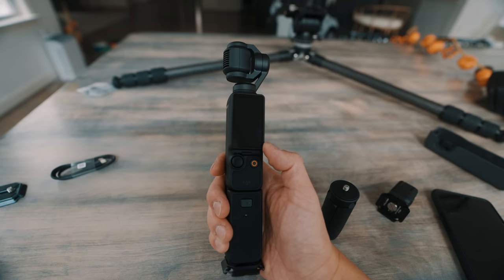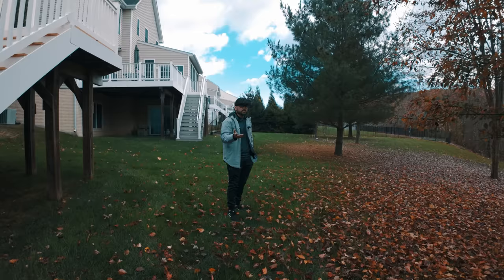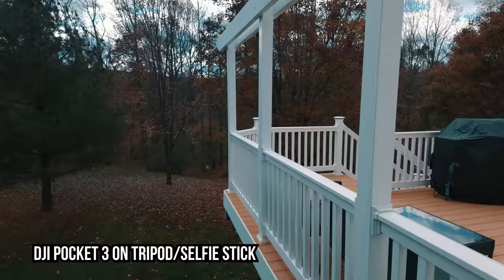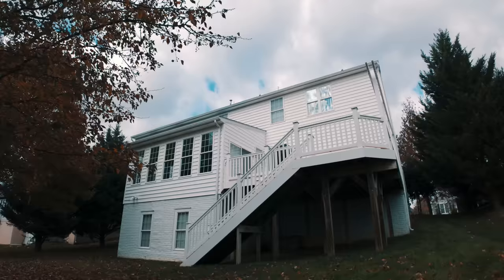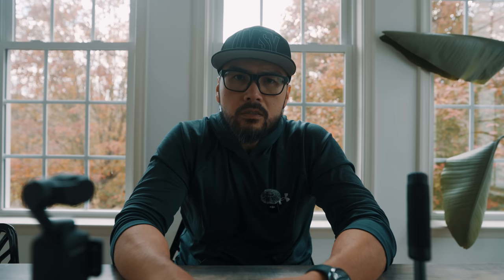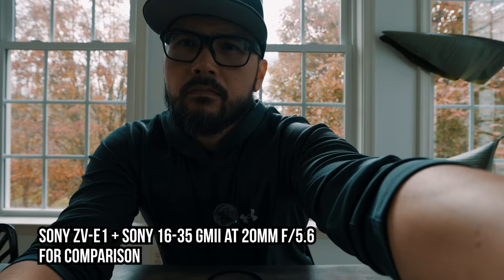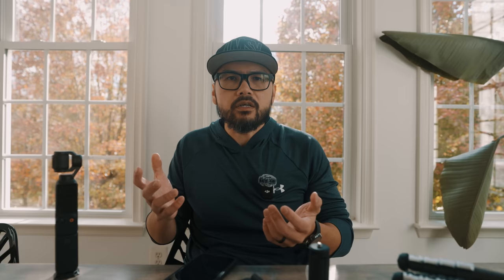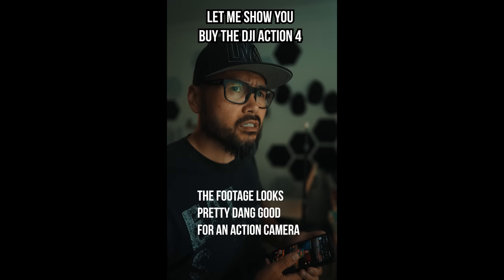DJI OSMO POCKET 3 - IS IT PROFESSIONAL ?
In this video I review the DJI OSMO POCKET 3 and discuss whether or not the DJI OSMO POCKET 3 is suitable for professional use, and if so what professional applications would the DJI Osmo Pocket 3 be used for. I also do some comparisons between the DJI Osmo Pocket 3 vs other Sony VLOG cameras like the Sony ZV1 , Sony ZV1II and Sony ZV-E1. I test the tracking on the DJI OSMO Pocket 3 for accuracy and reliability and discuss why the Ulanzi TT09 Carbon Fiber Tripod is the perfect tripod for the DJI Osmo Pocket 3.

DJI OSMO POCKET 3 Creator Combo

Sony zv-e1
Sony ECM-G1 Mic
Sony fx3
DJI RS2 Gimbal
Sirui ST 124 and ST 125 Tripods
Aputure LS 60d
AUDIO RECORDER